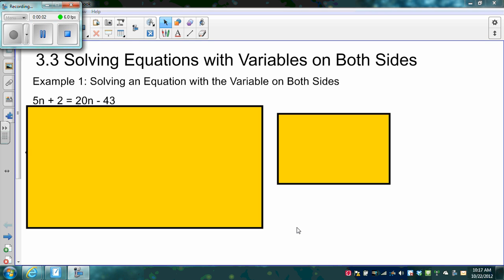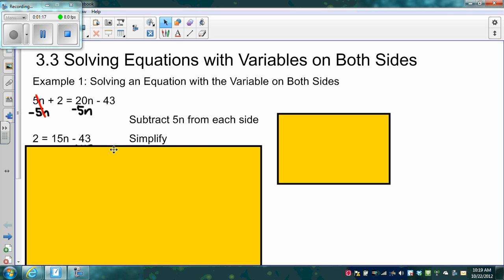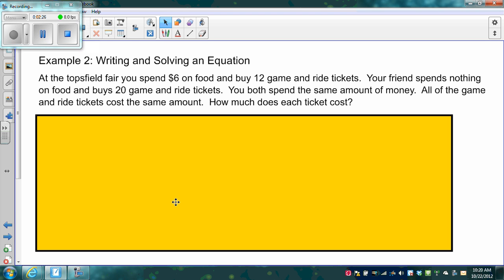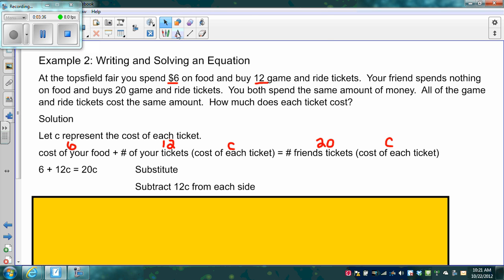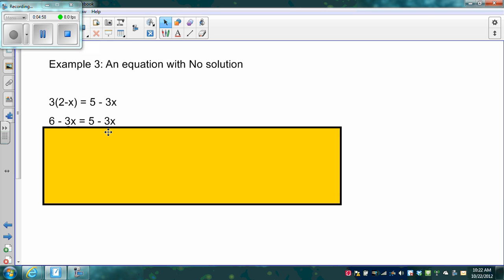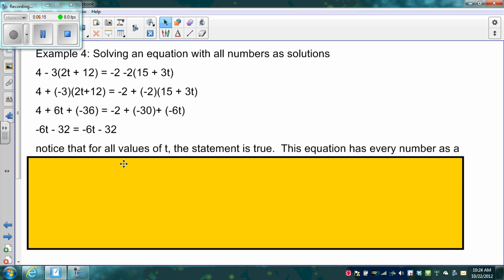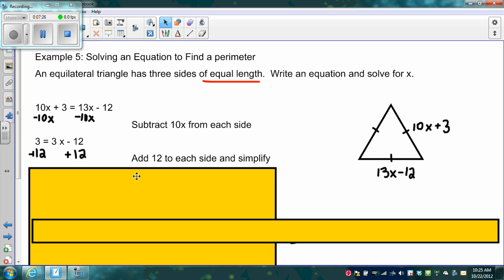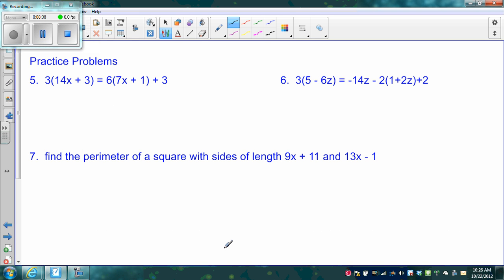3.3 video lesson variables on both sides